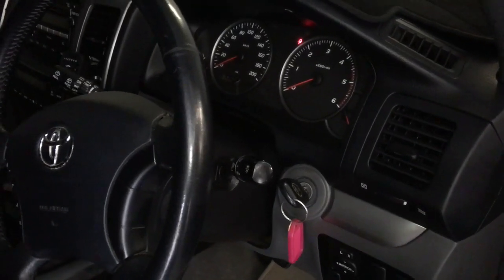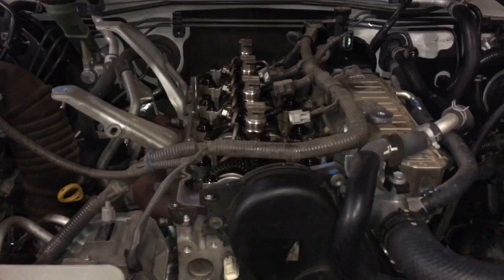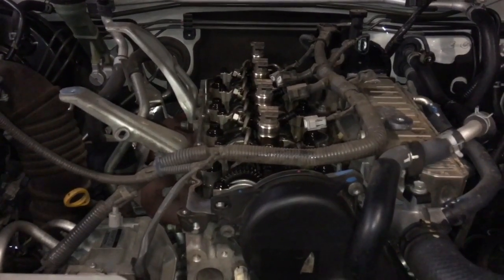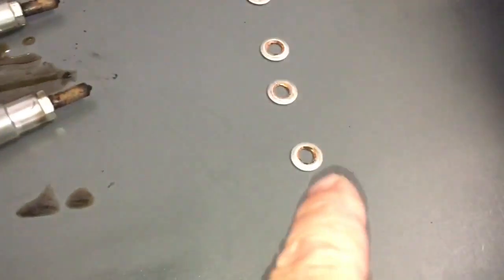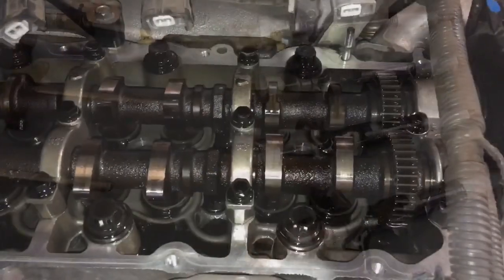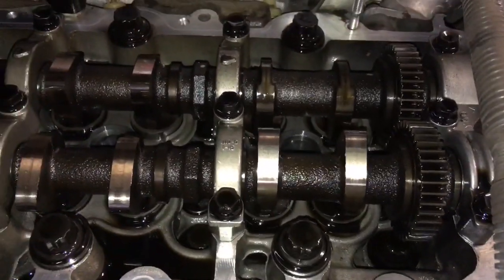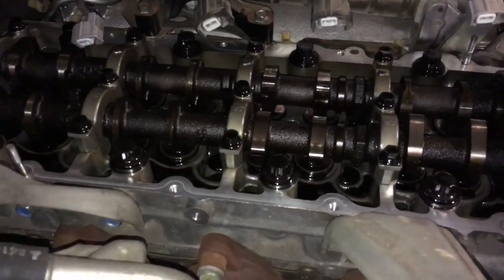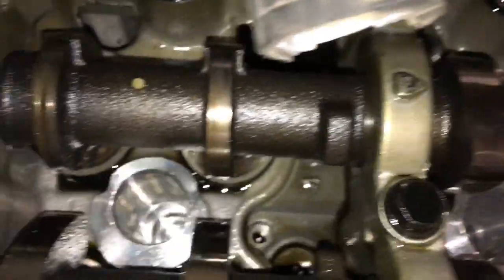THE NEXT DAY SIMILAR but DIFFERENT and OTHER IMPORTANT INFORMATION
This A Toyota land cruiser Prado LC 120 2008 with about 160,000 km also have a look at the difference.
The diagnostic will be in a previous vehicle inspection video￼.
Very Similar age and kilometers to yesterday’s job but the readings are completely different
Fourby4diesel